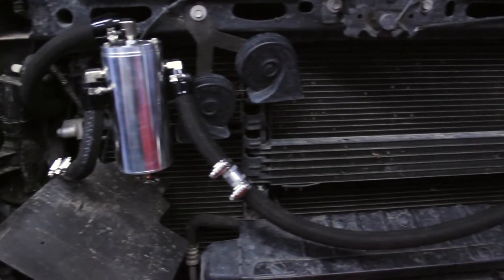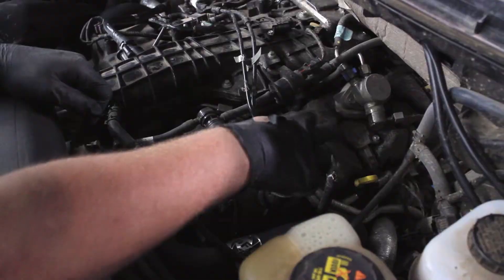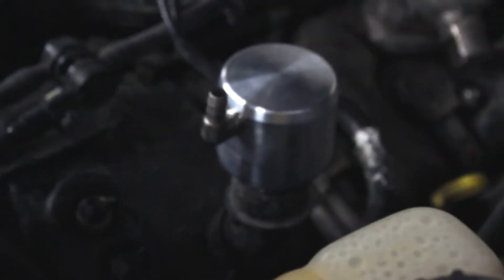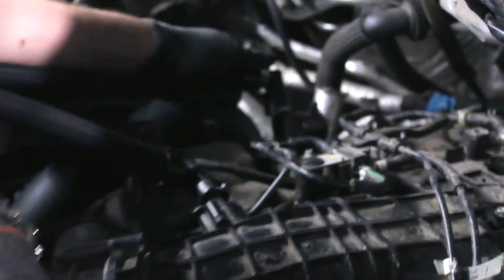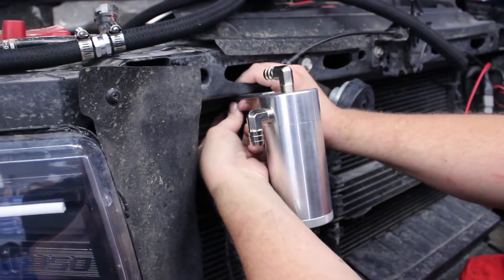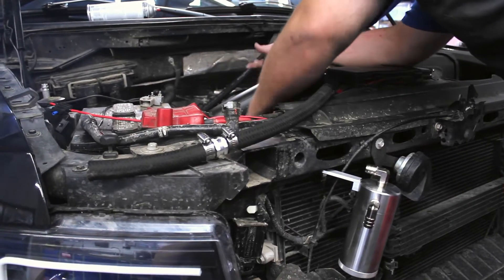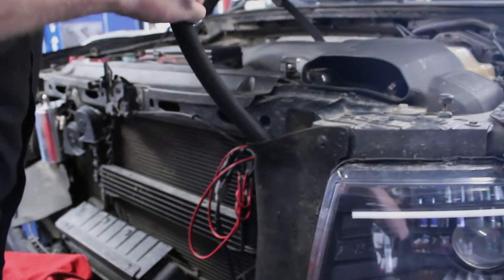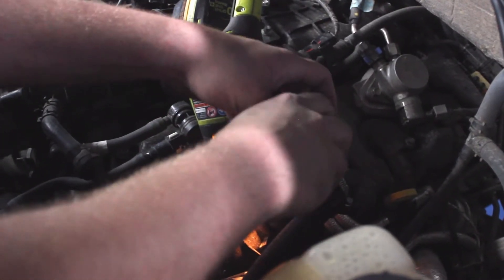2011-2014 F-150 3.5L EcoBoost UPR Dual-Valve Billet Catch Can Install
The factory Positive Crankcase Ventilation (PCV) System is your 2011 to 2014 F150's biggest weakness, because it allows a ton of oil blow-by that then coats your intercooler and intake valves in muck causing the infamous "EcoBoost Shudder" and increased valve coking down the way. To totally rectify the problem, your EcoBoost's PCV system needs a total overhaul, and our friends over at UPR have one of the best ways on the market with this awesome Dual-Valve Catch Can with a Clean Side Separator System. UPR's complete F150 EcoBoost catch can system captures oil PCV oil vapor originating from both the driver's side and passenger's side PCV lines from the truck's heads, capturing nearly all of the oil vapor that would've ended up in your EcoBoost F150's intake system, intercooler, manifold and valves. UPR's Dual-Valve Catch Can includes a complete billet catch can replete with OEM-style connectors and fittings, as well as a specialized Clean Side Separator (CSS) that pulls oil vapors out of the passenger side PCV system. The end result is an oil-free intake stream for improved performance and engine longevity in a high-quality, 100% complete catch can package